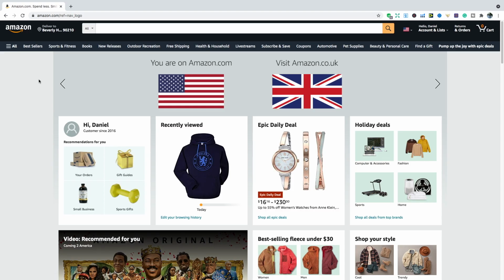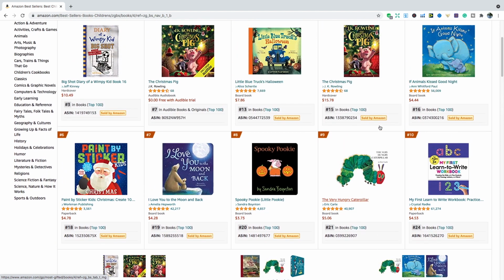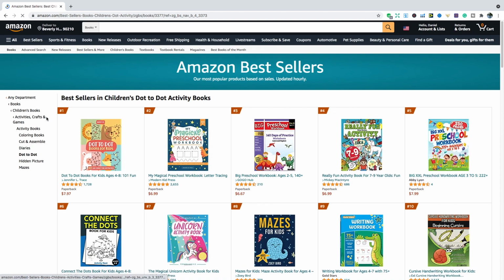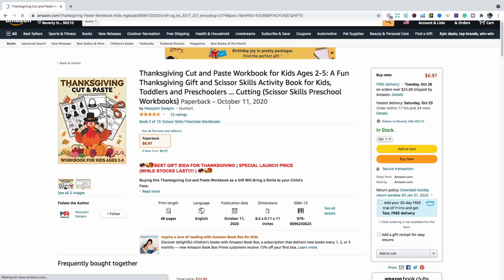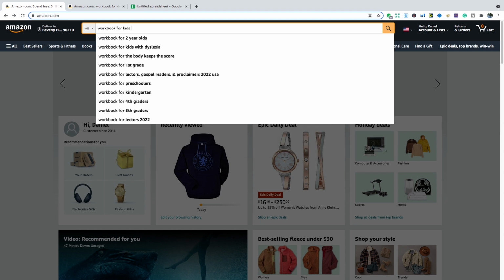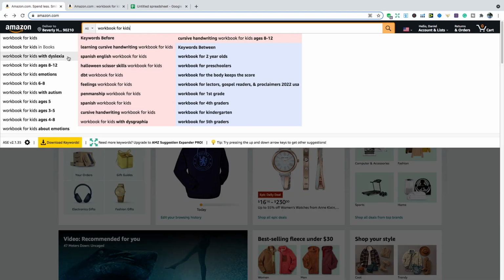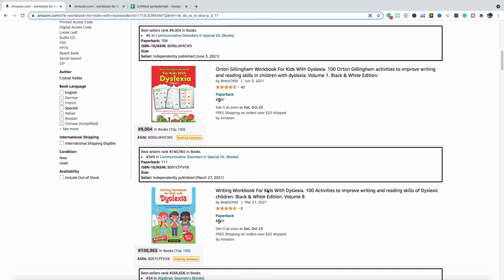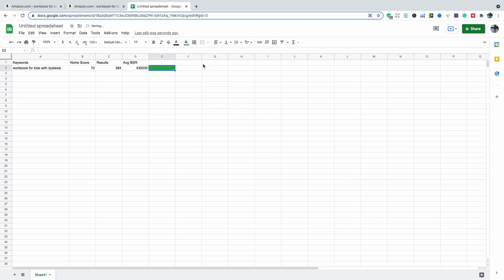EASY AND FREE Amazon KDP Niche Research for No and Low Content Books | Amazon KDP for Beginners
I will be showing you easy and free Amazon KDP niche research methods to find no and low content books.

TIMESTAMPS:

0:00 - Intro
0:25 - Important Free Downloads
1:08 - Method 1
6:21 - Method 2
12:10 - Outro

The BEST software to track your royalties: KDP champ.

Use Creativefabrica for amazing fonts, interiors, graphics, and more!